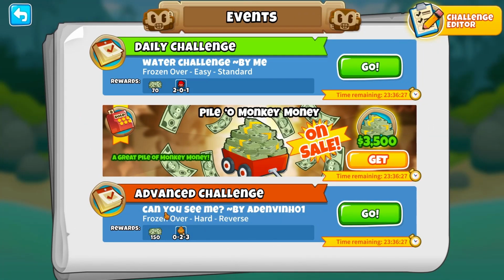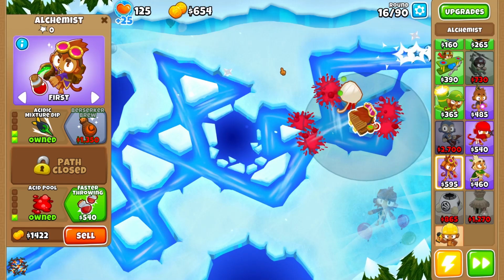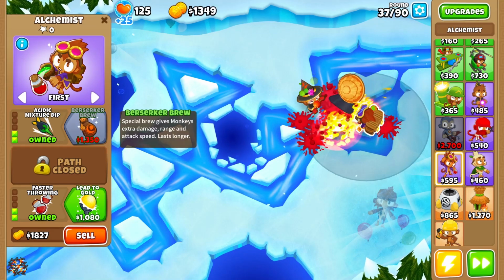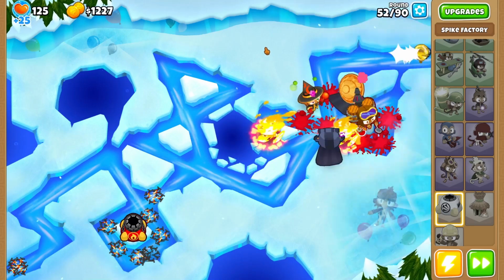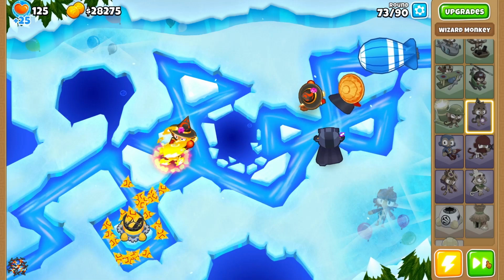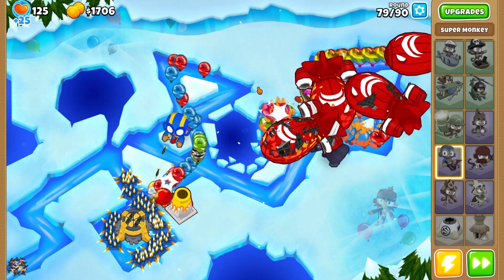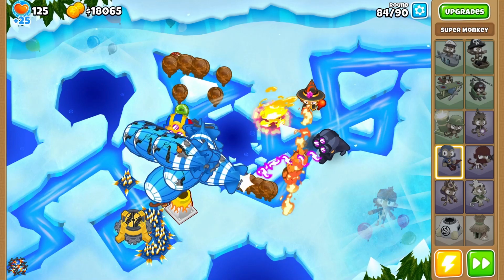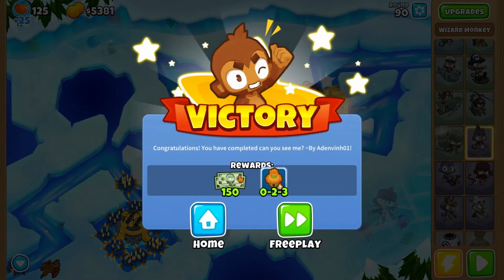BTD6: Advanced Challenge - Can You See Me? - February 25 [No Hero]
What's going on ladies and gentlemen, in today's video I will be showing you how to beat today's advanced challenge Can you see me? by Adenvinho1. For this strategy i will start with a set group of towers then halfway through the challenge we will be selling some towers to place down higher tiered towers.

Thank you so much for the support on my channel, our community is growing rapidly and I couldn't be happier.

Artist and Songs:
1- Kozah - Hyperdrive
2- Lost Sky - Vision
3- NIVIRO - Voices In My Head
4- Star Party - Legends
5- ZeusXCrona - Lights Turn Out (eat. Max Laundry)
6- JPB - What I Want